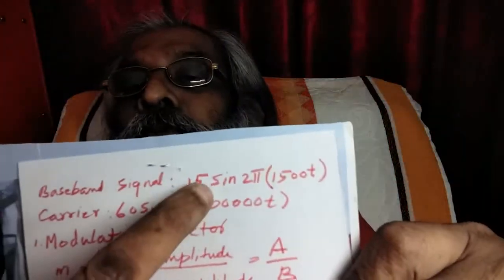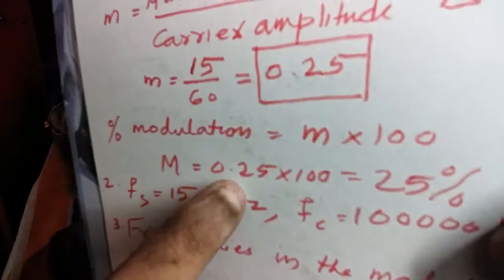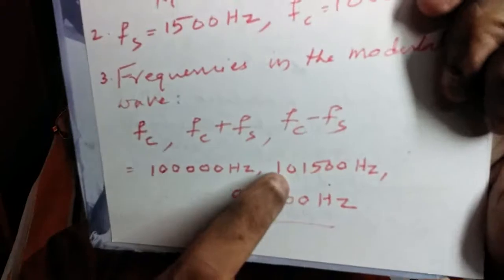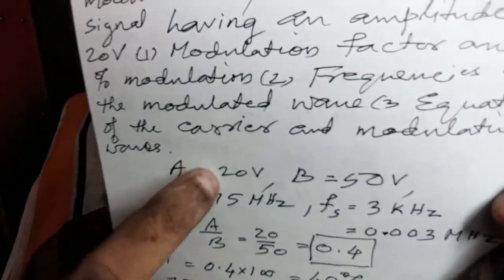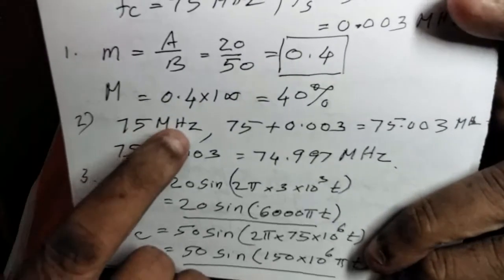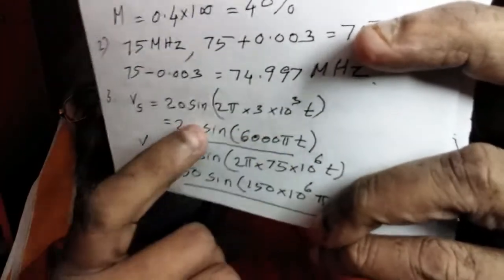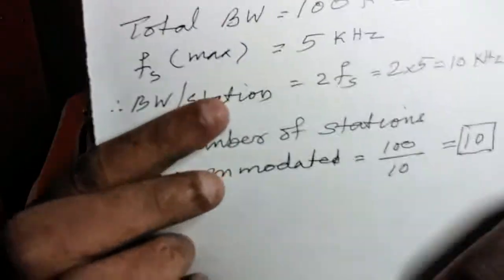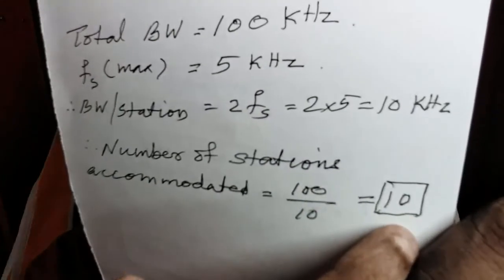(393).Modulation.Problems.+2 Physics.(Q-Master.30).Physics guru Ennemcien.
Amplitude Modulation in English.Questions and Answers.+2 Physics.